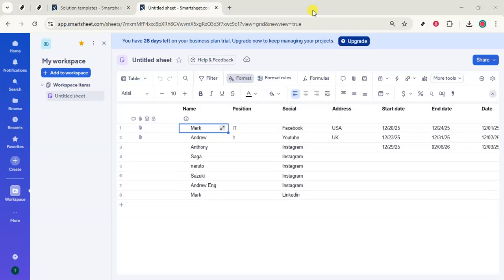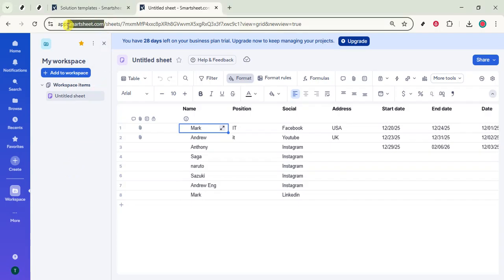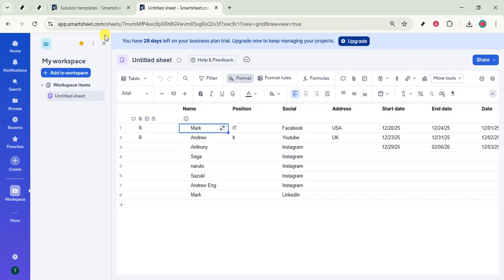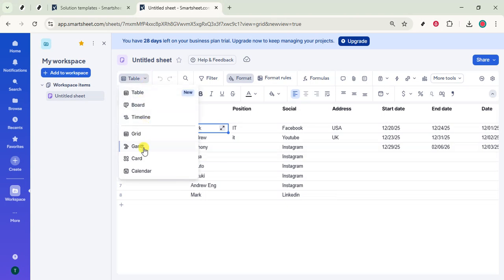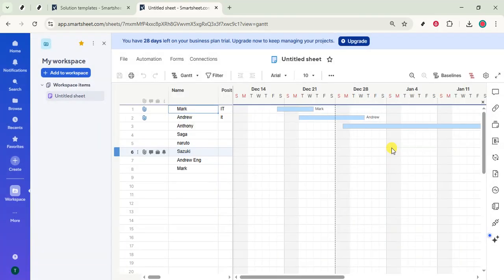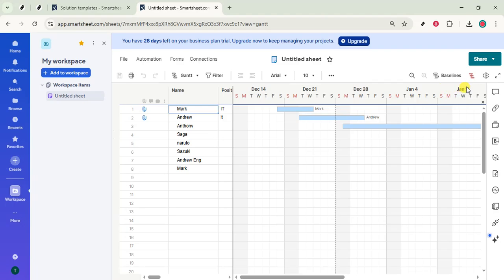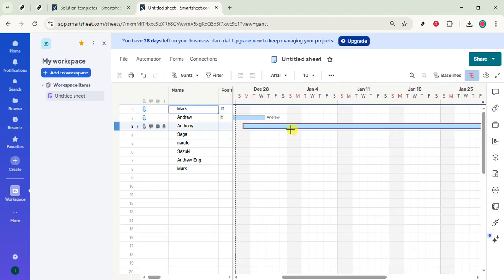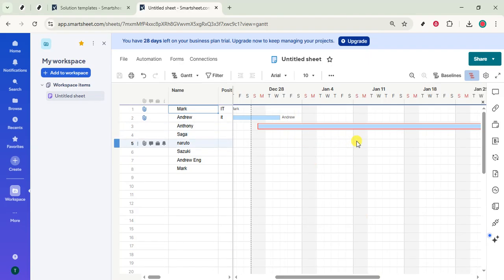How To Find Critical Path In Smartsheet (2026) (Best Method)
How To Find Critical Path In Smartsheet (2026) (Best Method) In this video, I’ll show you how to find the critical path in Smartsheet using the best method in 2026. If you want to identify key tasks, track dependencies, and manage your project schedule efficiently, this beginner-friendly guide is perfect. You’ll learn how to use Smartsheet Gantt charts, set up task dependencies, and highlight the critical path in your project timeline. This tutorial works for Smartsheet project management, workflow planning, and task tracking, helping you keep your projects on schedule and organized.